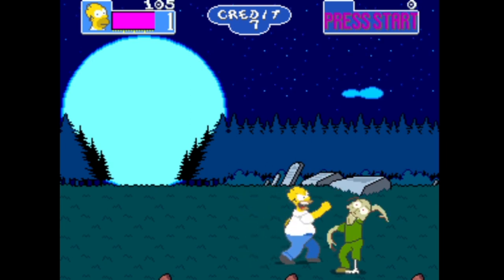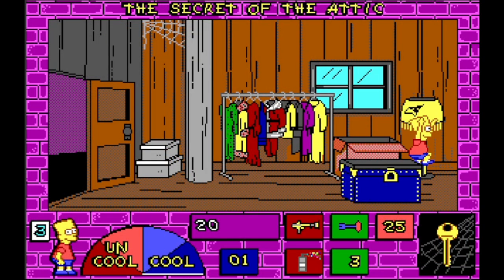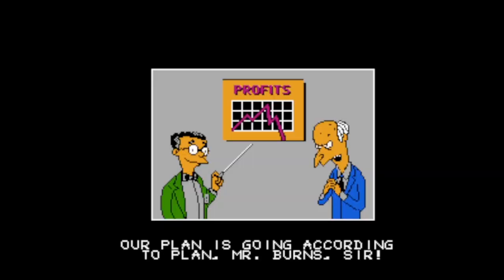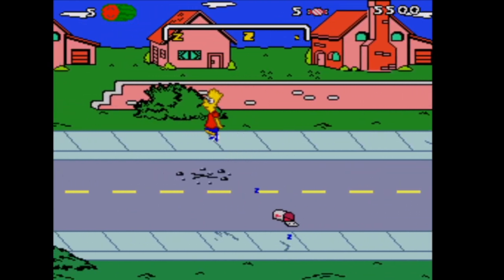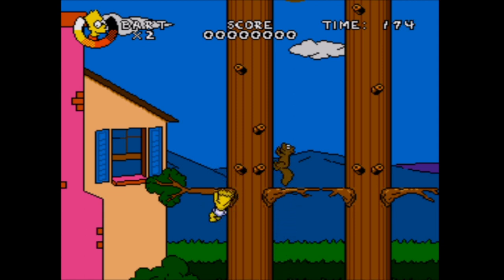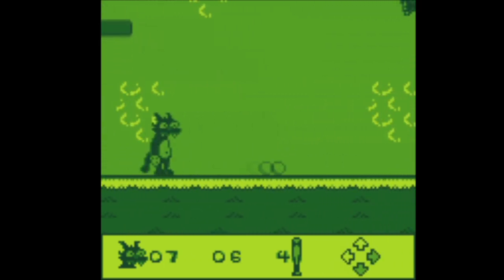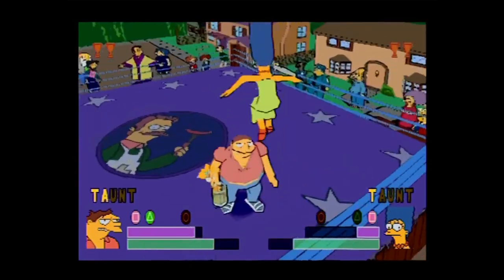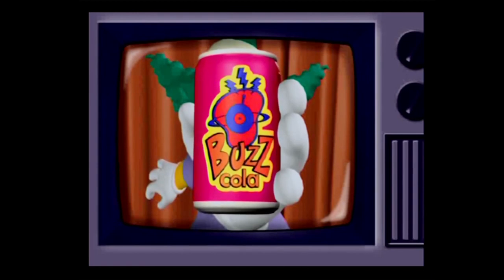Episode 26: The Simpsons Games Special!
Yes! It's finally here (at long bloody last!). The (nearly all of the) Games of The Simpsons. Basically mini reviews by yours truly, with gameplay footage and many of the intros intact (and yes I know, the music for Bartman Meets Radioactive Man's intro is bloody awful!!! A bit like the actual game, then!)

The ones not included are mentioned at the beginning of the video.

Or not.

(please excuse the rather crap voice overs. Many were done while I was not in the best health)